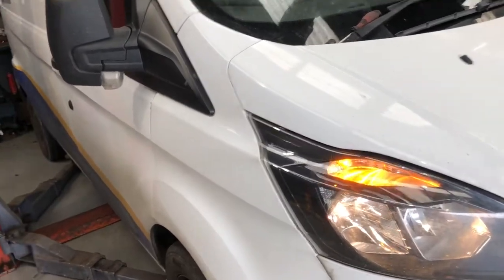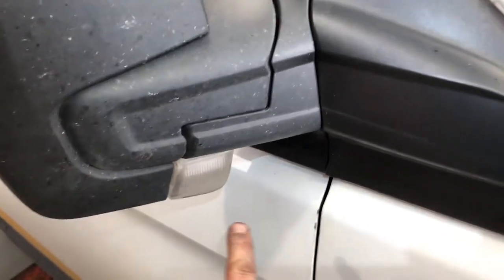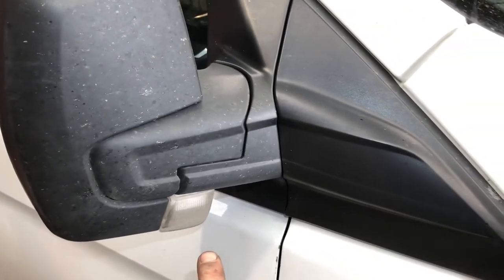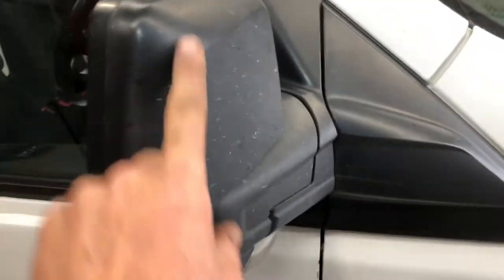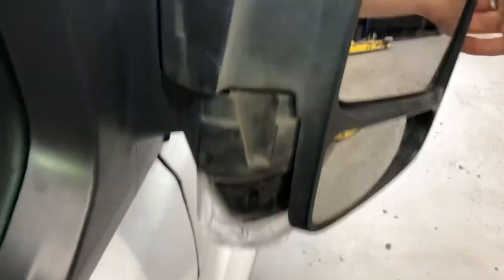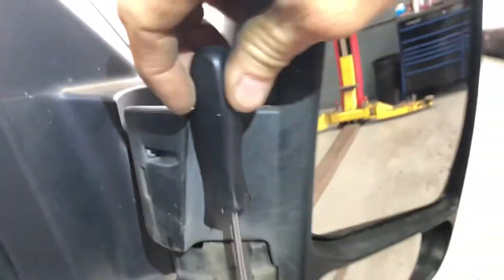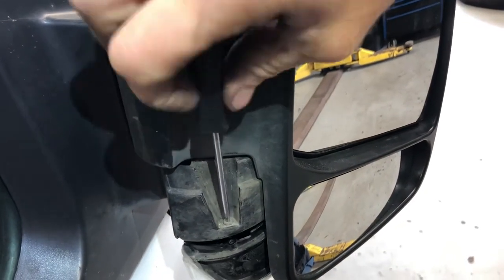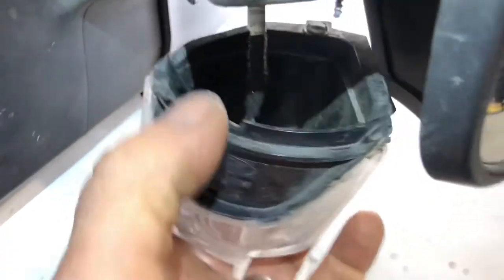Ford Transit, mirror indicator removal